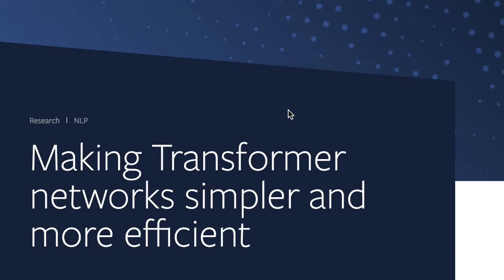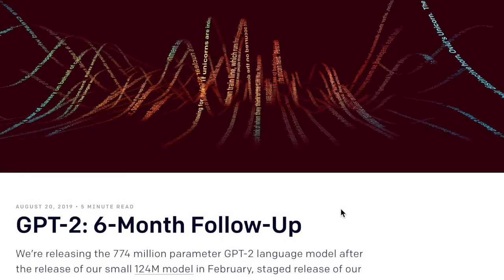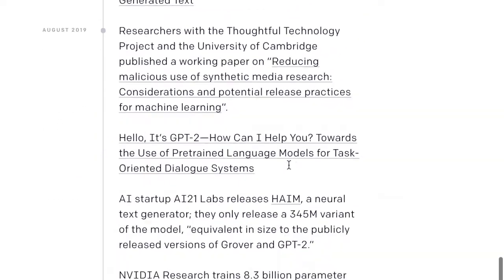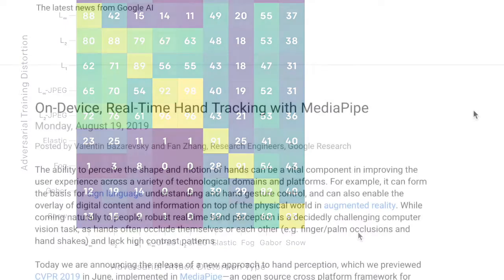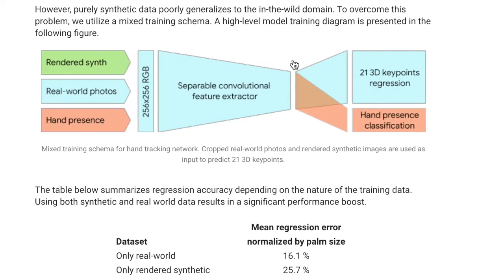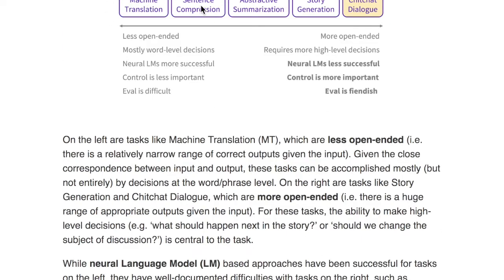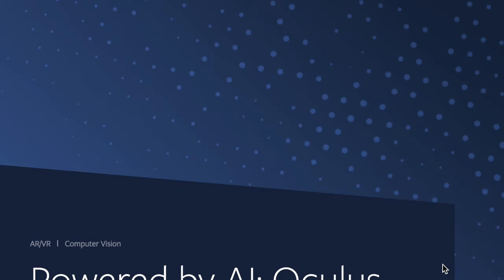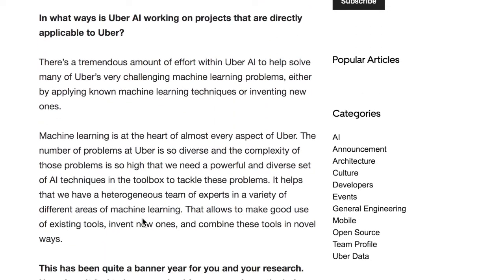AI Research Weekly Update August 25th, 2019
Please comment what you liked and disliked about this report and how it can be improved! The blog posts sourced to make this video are linked to below!!